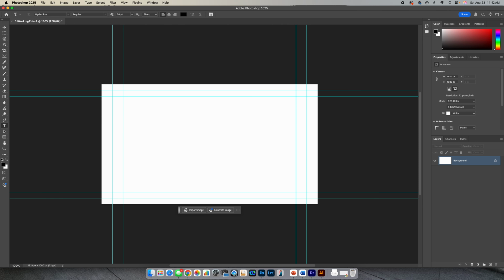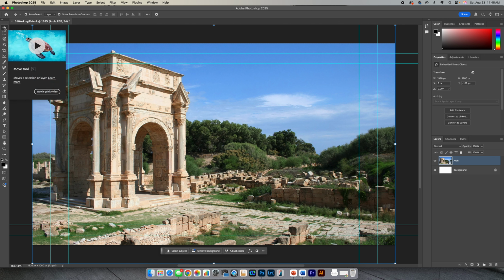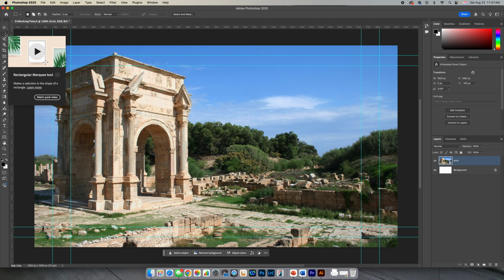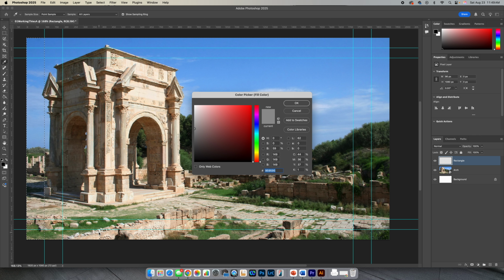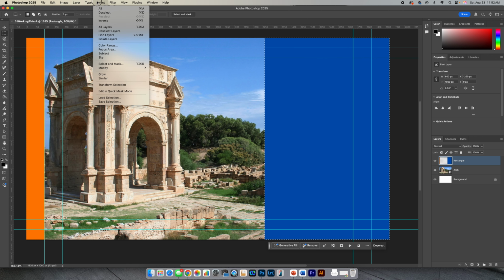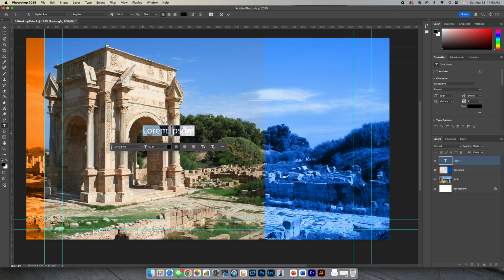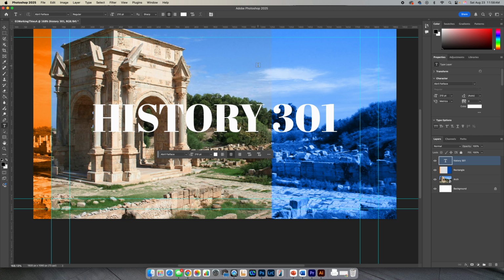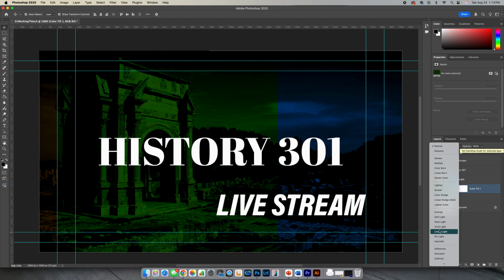PS1 Lesson 1 Part 4